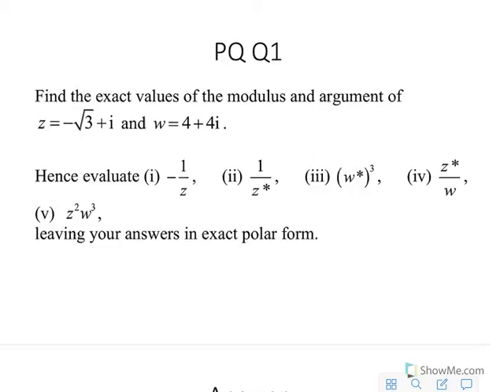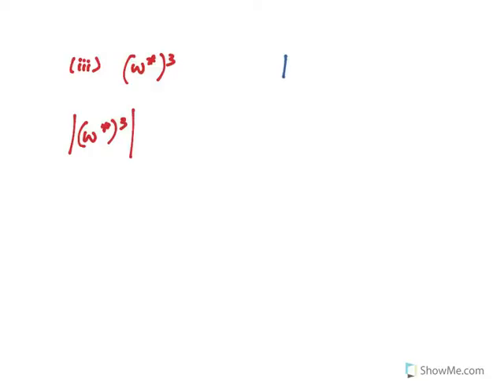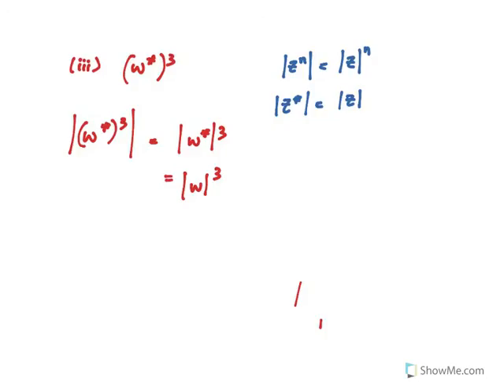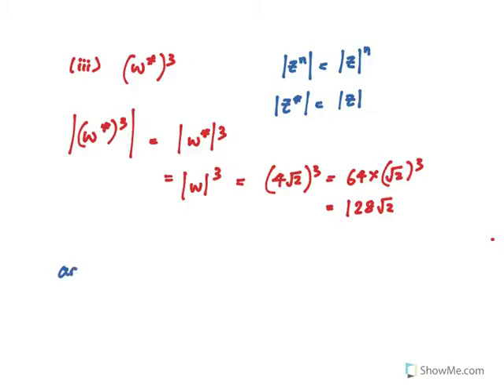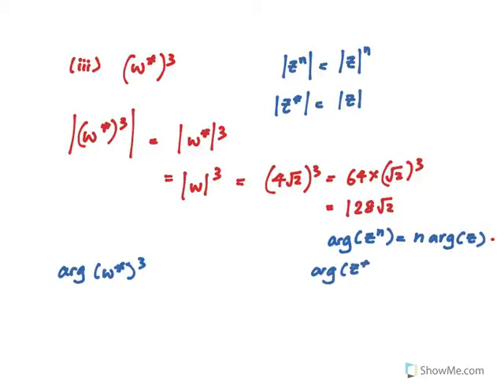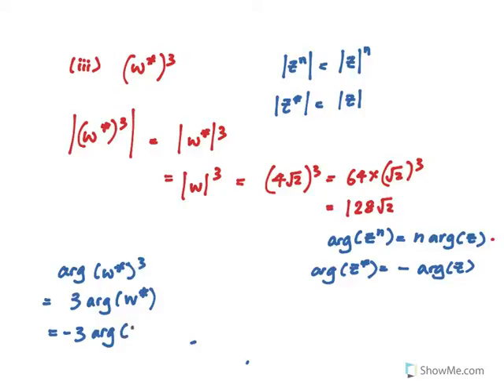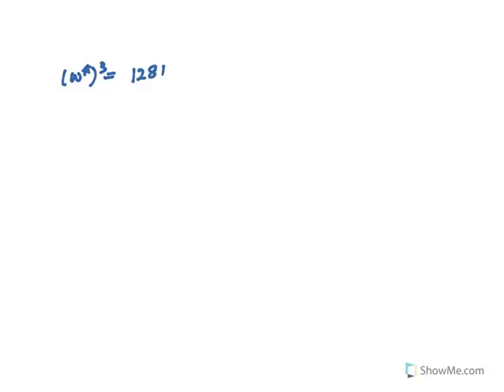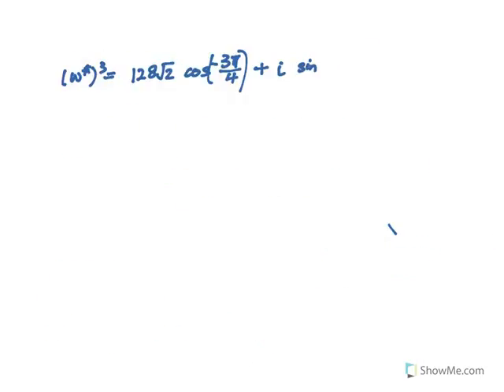2018 Complex Tutorial PQ6(iii)